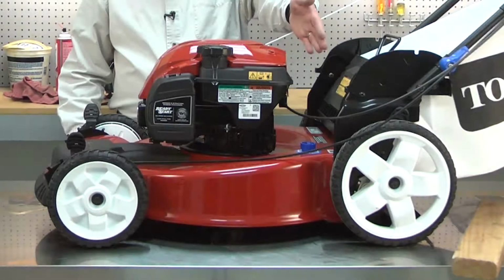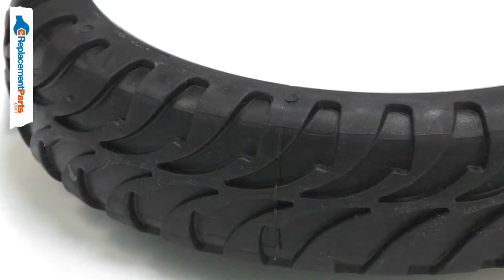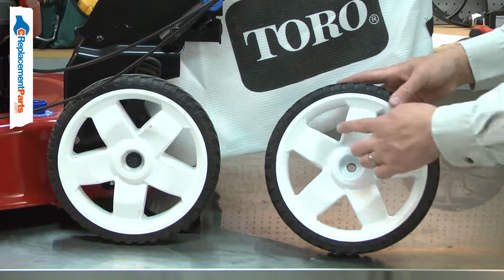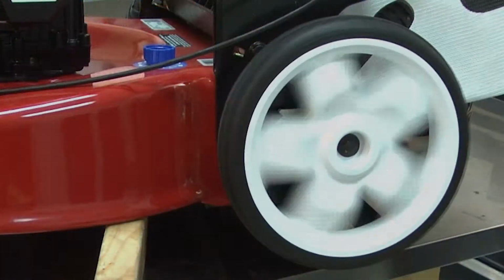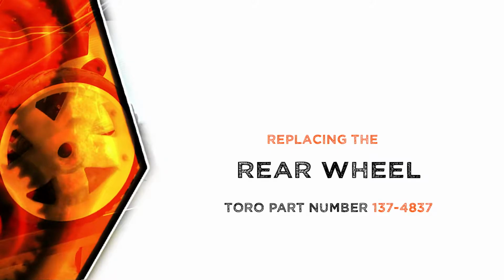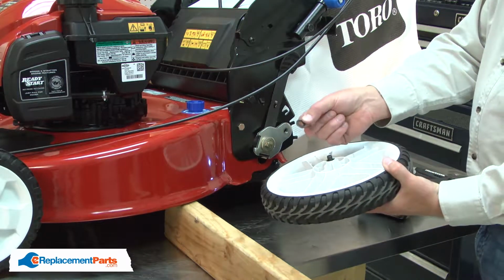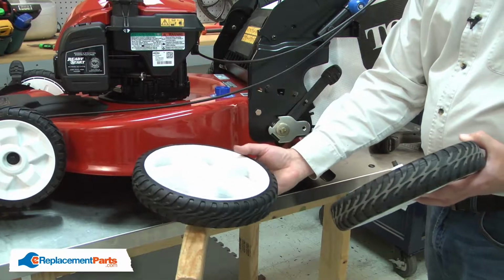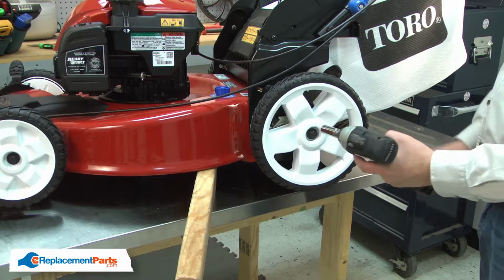Toro Lawn Mower Repair - Replacing the Rear Wheel (Toro Part # 137-4837)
Do you need a replacement Rear Wheel for your Lawn Mower? eReplacementParts.com has thousands of replacement parts for a variety of Power Tools, Outdoor Power Equipment, and Appliances. To purchase the part shown in this video (Part # 137-4837), click the link here:

The information in this video is specific to Toro Lawn Mowers. The replacement process for different brands may differ slightly from the one you see in this video. To find more Lawn Mower repair videos, check out our Lawn and Garden Equipment Repair playlist

If you need a replacement Rear Wheel for a different model number Lawn Mower, simply enter your Lawn Mower’s model number on our homepage here:

Not sure where to find your model number? No problem. You can find tips for locating your Lawn Mower’s model number on our website here:

Replacing the Rear Wheel can help solve the following issues you may be having with your Lawn Mower:
1. Wheel Wobbling or Damaged

Here is a list of the tools required for this repair:
• Impact driver (or socket wrench)
• Socket

At eReplacementParts.com, we think that Fixing Things Makes Sense! That’s why we’re committed to providing you with high-quality parts quickly and easily, and helping you save time and money on your repair. We only sell Original Equipment Manufacturer (OEM) parts, so you know that the part you order will be compatible with your Lawn Mower. We also provide Same-Day shipping, so your manufacturer-approved part will arrive FAST!

For more info on our shipping or return policy, or to speak with a customer service representative, visit our